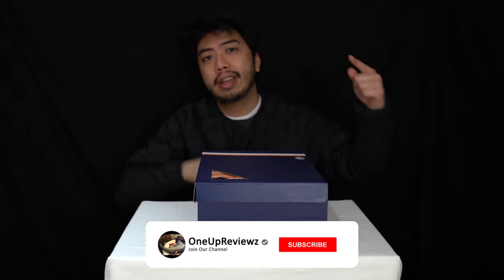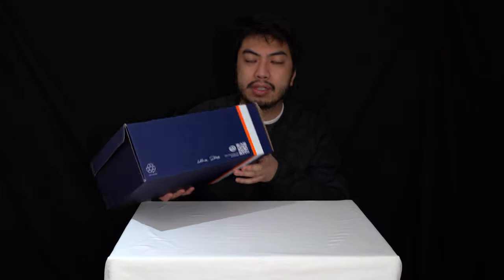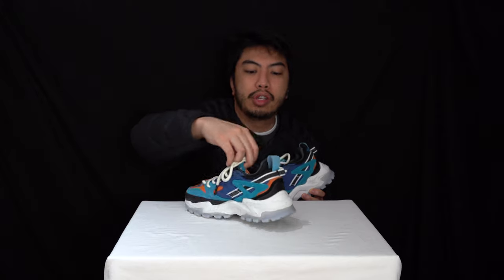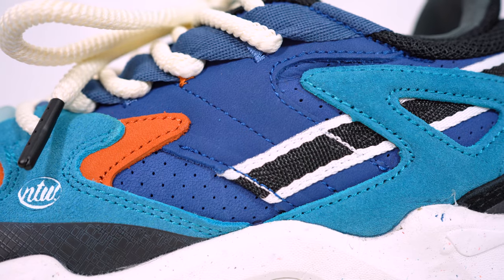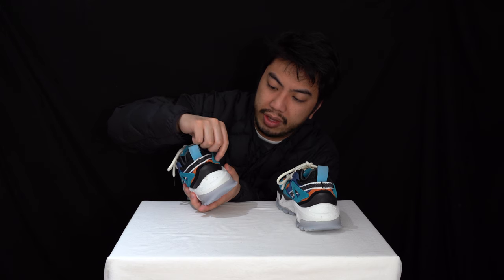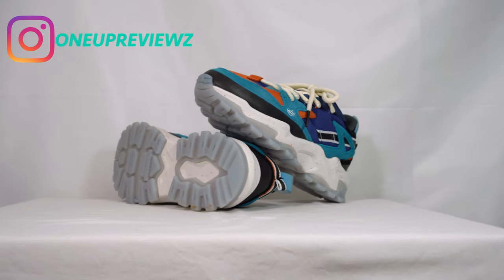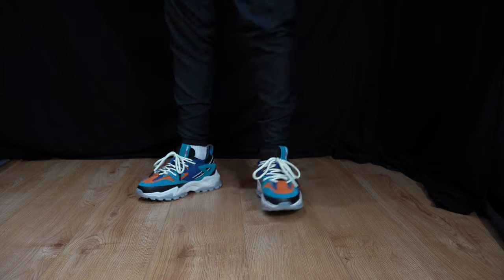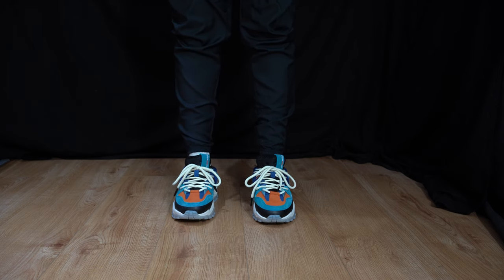NOTOWWAYS SAPHFIRE: Unboxing, review & on feet